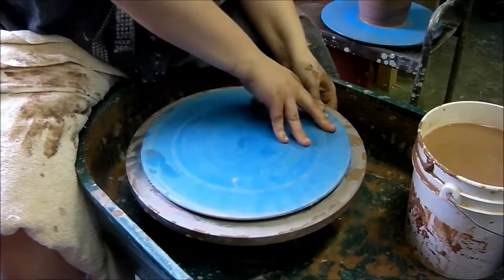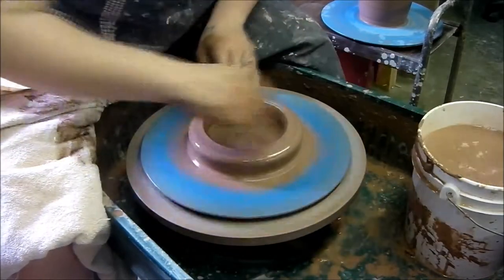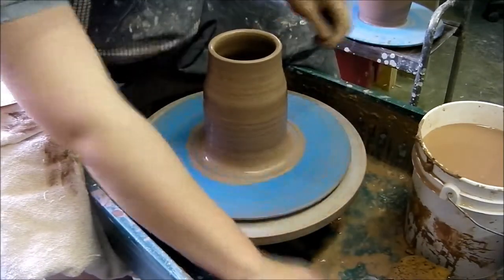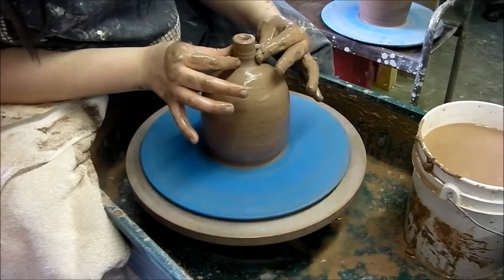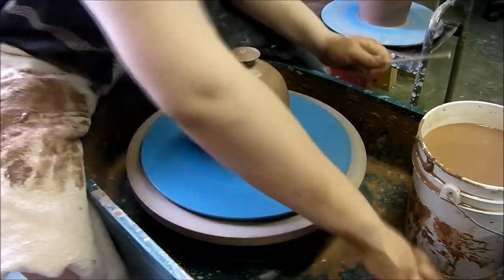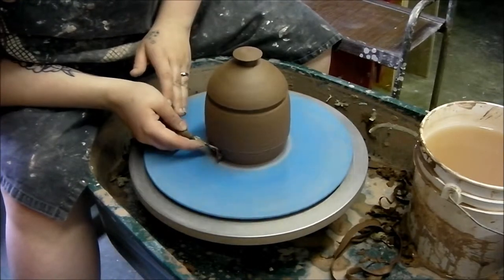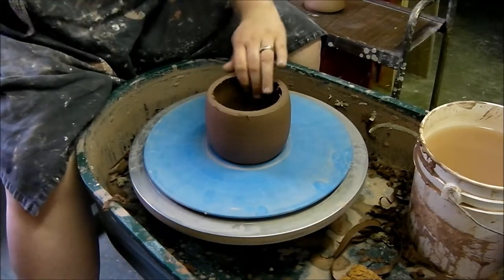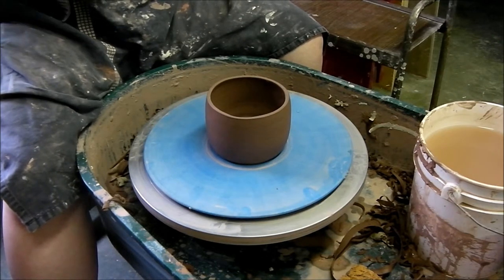Lid making part 2 closed form jar and lid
I make a lid and jar in one peice